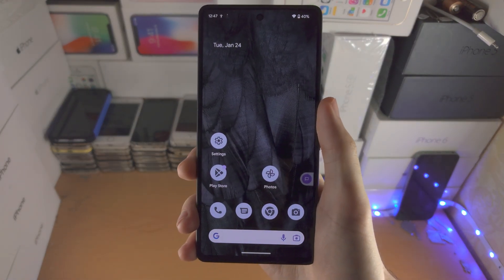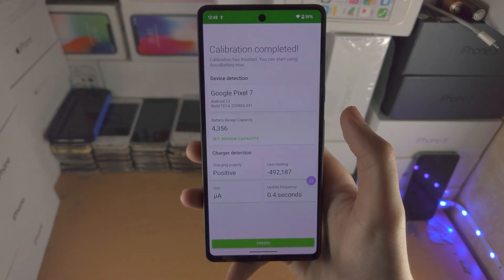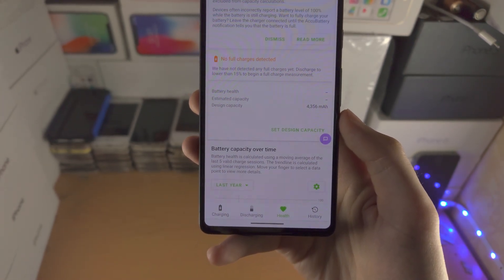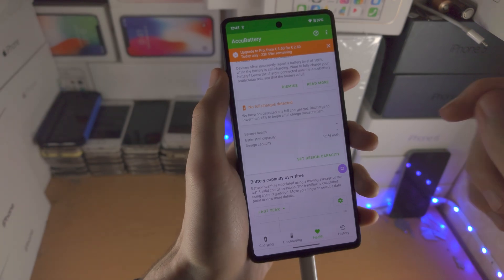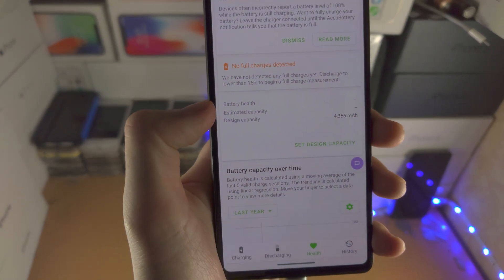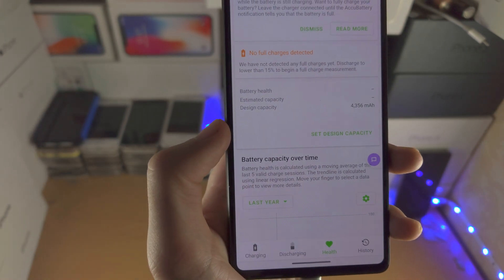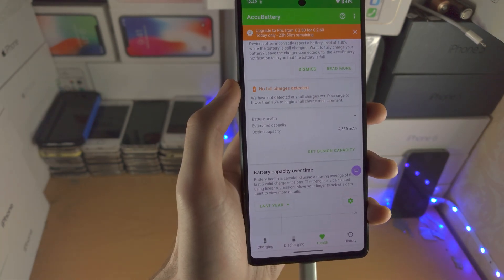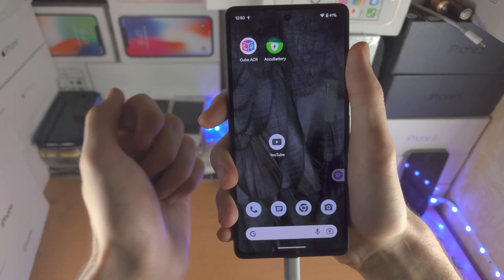How To Check Battery Health on Google Pixel 7!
Learn how to check battery health on Google Pixel 7 with the ACCU battery app from the Google Play store.